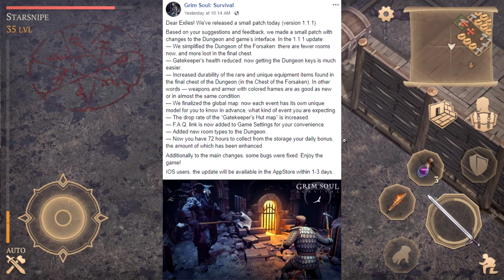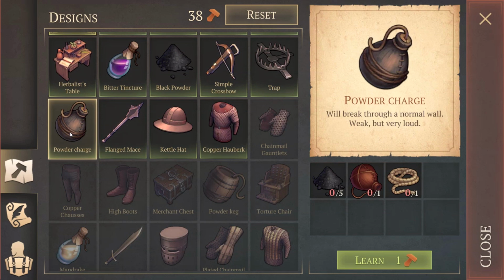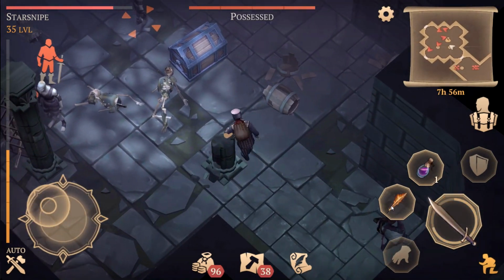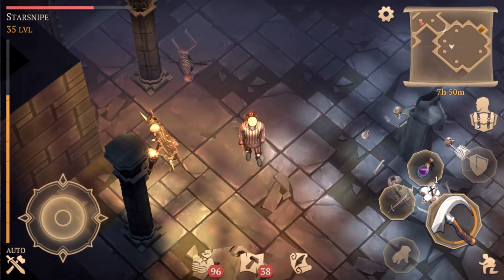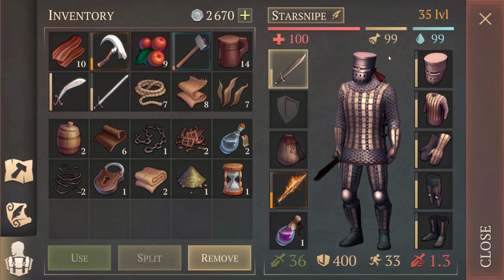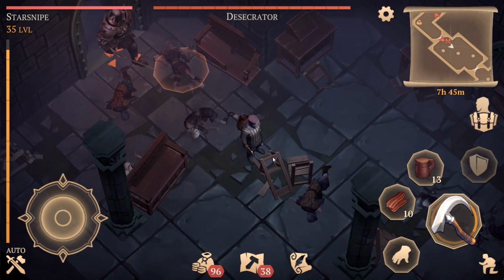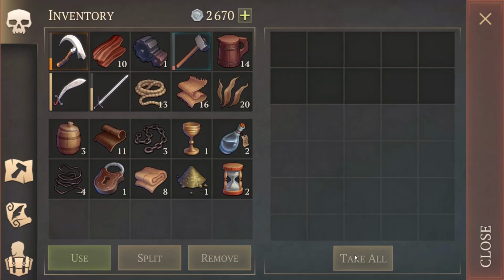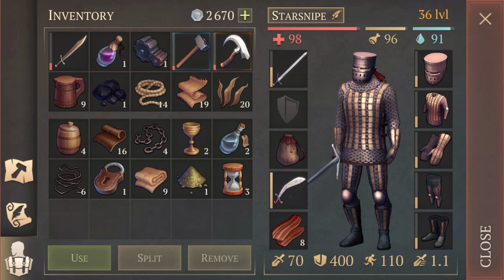NEW UPDATE 1.1.1 - THE *LEGENDARY* FLAMING SWORD - Grim Soul Dark Fantasy Survival Update 1.1.1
Welcome to the NEW UPDATE 1.1.1 as we check out this DUNGEON UPDATE with THE LEGENDARY FLAMING SWORD in this FREE NEW MEDIEVAL LAST DAY ON EARTH SURVIVAL GAME that's like LAST DAY ON EARTH SURVIVAL x GAME OF THRONES known as Grim Soul Dark Fantasy Survival. Grim Soul Dark Fantasy Survival is pretty AWESOME for the price of FREE, but let's hop in and find that out first-hand in today's Medieval Last Day on Earth Survival / Grim Soul Dark Fantasy Survival Gameplay video! Medieval Last Day on Earth Survival / Grim Soul Dark Fantasy Survival Gameplay is a ton of fun so far, so I hope you guys enjoy the Medieval Last Day on Earth Survival / Grim Soul Dark Fantasy Survival Update 1.1.1 Gameplay video!

☆ Medieval Last Day on Earth Survival / Grim Soul Dark Fantasy Survival Free Crates, Coins, Weapons, More!

☆ Medieval Last Day on Earth Survival / Grim Soul Dark Fantasy Survival Download Android
☆ Medieval Last Day on Earth Survival / Grim Soul Dark Fantasy Survival Download iOS: Coming Soon... Hopefully

What is Medieval Last Day on Earth Survival / Grim Soul Dark Fantasy Survival Update 1.1.1 ?

Grim Soul is a free-to-play dark fantasy survival MMORPG. A once-prosperous Imperial province, the Plaguelands are now covered in fear and darkness. Its inhabitants have turned into endlessly wandering souls. Your goal is to survive as long as you can in this dangerous land. Collect resources, build a fortress, defend yourself from enemies, and survive combat with zombie-knights and other monsters in this new Souls-like game!

● EXPLORE NEW LANDS

Explore lands afflicted by the Grey Decay. Discover mysterious Places of Power. Try infiltrating ancient dungeons and other survivors’ castles to obtain the most valuable resources.

● LEARN CRAFTING

Build workbenches and craft new resources. Discover new designs and create realistic medieval weapons and armor to battle with the Plaguelands’ most dangerous inhabitants.

● IMPROVE YOUR CASTLE

Build a sound foundation for defenses against the undead and other survivors. Defend your citadel, construct and place traps for uninvited guests. But don’t forget to explore your enemies’ territory to collect valuable loot.

● DEFEAT ENEMIES

Morning star? Halberd? Maybe an arbalet? Choose from an arsenal of deadly weapons. Deal critical hits and evade enemy attacks. Use different fighting styles. Find an effective strategy for wielding every type of weapon!

● SADDLE YOUR HORSE

Build a stable and don’t miss your chance to gallop into battle against hordes of undead on your war horse or ride through a grim medieval landscape. You can build a boat, a cart, and even a carriage - if you can obtain the necessary parts.

● OVERCOME HARDSHIP

Life in the Plaguelands is solitary, poor, nasty, brutish and short. Hunger and thirst will kill you faster than cold steel in this sinister medieval MMORPG. Conquer nature, hunt dangerous animals, prepare their meat over an open fire, or kill other survivors to replenish your reserves.

● BEFRIEND THE RAVENS

Build a raven cage and these smart birds will be your messengers. Watch the skies. Ravens always circle over something of interest. And that which ravens take interest in will always be of interest for a lonely Exile.

● JOIN A CLAN

A clan will increase your chances of surviving one more day in this cruel and bitter medieval world. Call your brothers in arms to cut down damned knights and bloodthirsty witches.

● PREPARE FOR THE NIGHT

When night descends, darkness floods the world, and you’ll need light to escape the terrifying Night Guest.

● RECEIVE REWARDS

You may feel alone, but you are not. There’s always something to do. Complete quests that bring ravens and receive rewards. Take every chance - that’s the best strategy for survival in the grim reality of this forgotten kingdom.

Life in the Plaguelands is a constant battle not only with hunger and thirst but with hordes of undead and cursed beasts. Conquer nature and fight in this action RPG for real heroes. Become a legend! family friendly pg clean